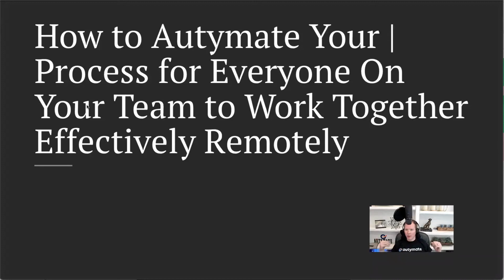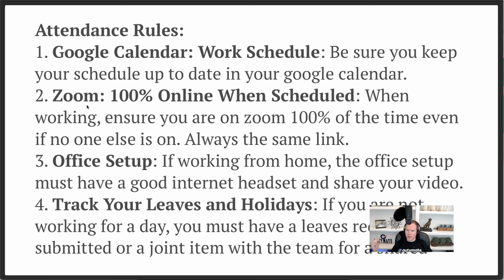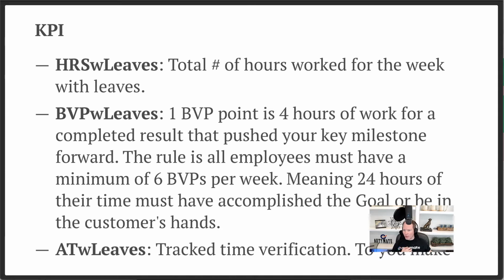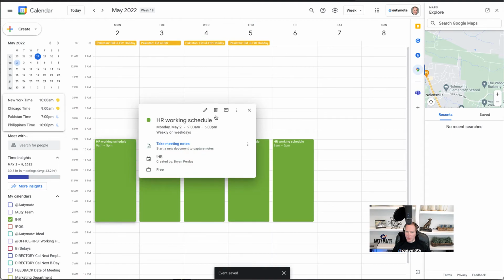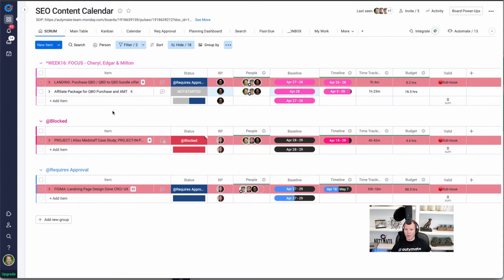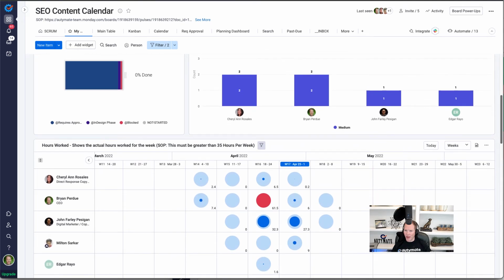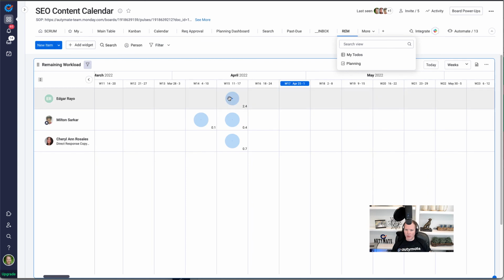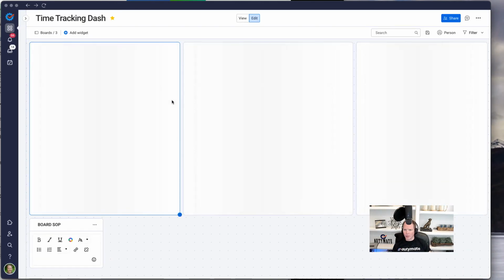How to Autymate Your Process for Everyone On Your Team to Work Together Effectively Remotely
**Quick Overview**
We use seven rules and three tools (Google Calendar, Monday, and Zoom) to make it easy for everyone to be productive working together. Watch this video to learn how you are expected to work as a team at Autymate.

**Tools Used to Work Together**

- **Google Calendar**: For managing working Hours
- **Monday**: For managing project work and tracking time, leaves, and the overall status of deliverables.
- **Zoom**: For meeting together as a team. I like to think of Zoom as your virtual office with different office rooms where everyone can work together. Hint our zoom link is always the same

**By following this process, your team will be able to:**
- know everyone's schedule
- track time off
- track time
- do capacity planning
- ensure everyone is working towards the main company milestone
- make it easy for everyone to work together during working hours
- track the entire team's performance in a weekly review

Also if you are interested in Automating your Accounting as well? Autymate Transactions for QuickBooks Online is the easiest way to get data in and out of QuickBooks - [Learn more]